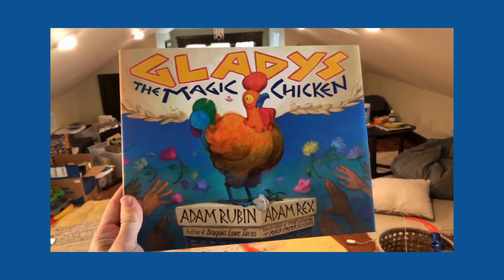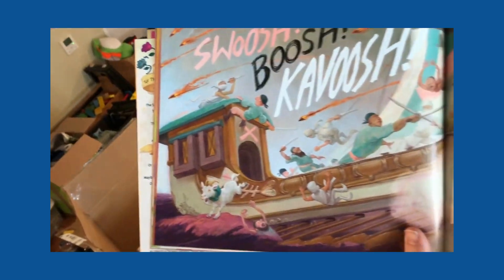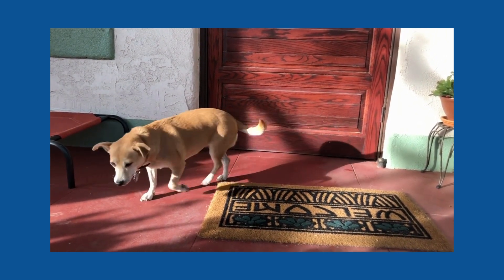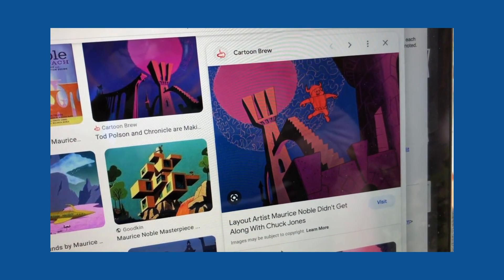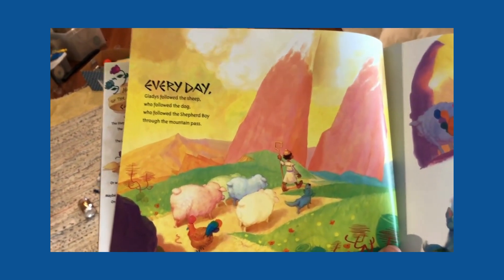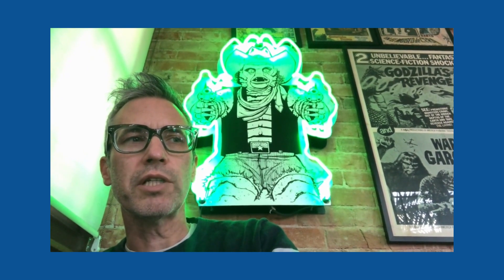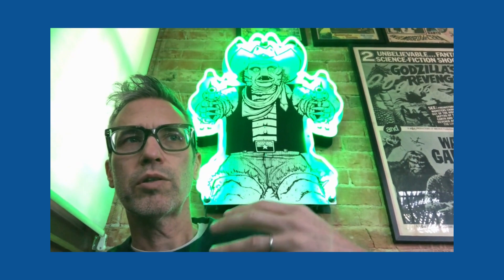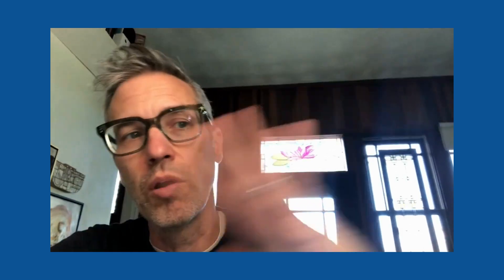Gladys Illustrator Adam Rex Interview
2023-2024@TexasBluebonnetAward Nominee Gladys the Magic Chicken Illustrator Adam Rex Interview